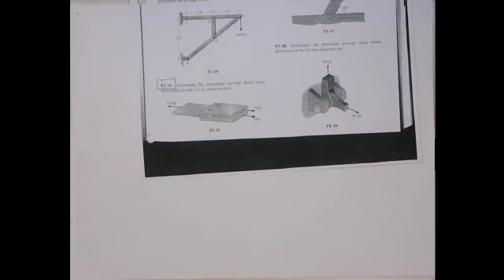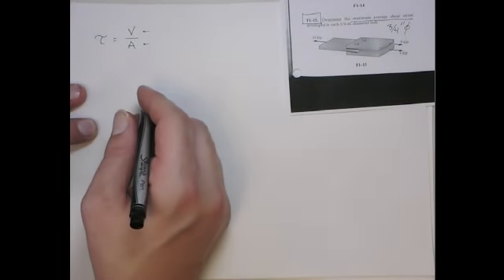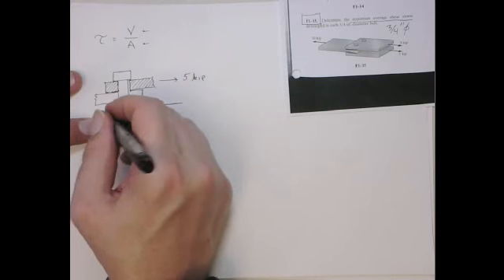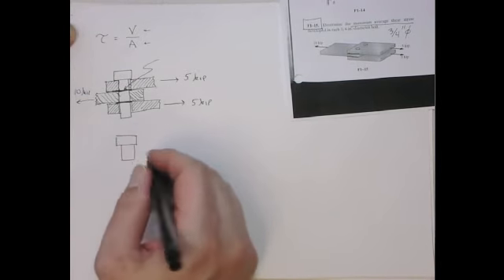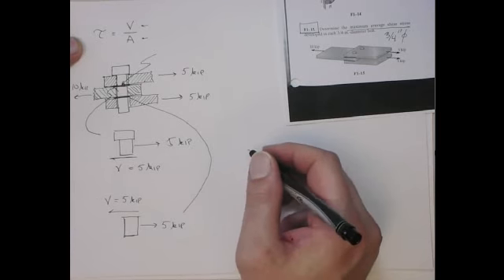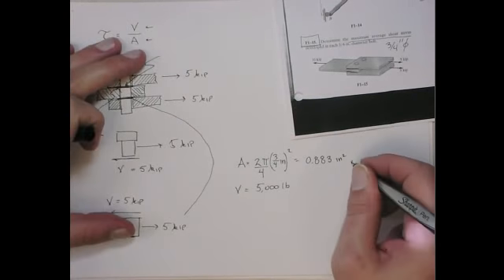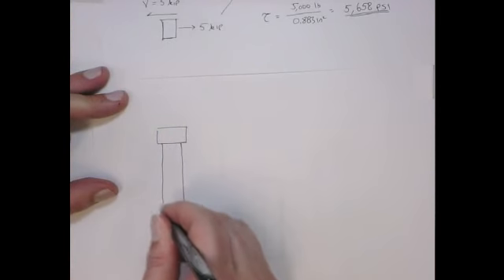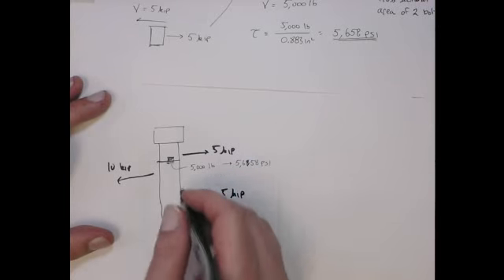Hibbeler F1-15- MECH 2322- Mechanics of Materials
Problem solution to F 1-15 from "Mechanics of Materials by Hibbeler.